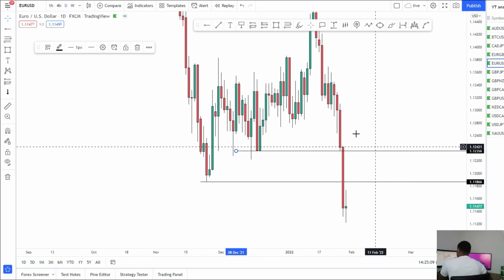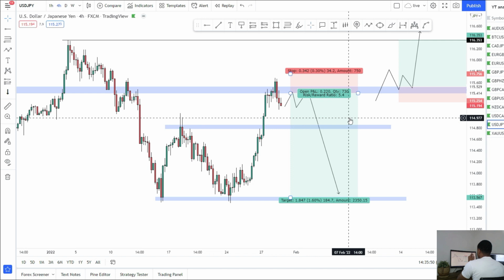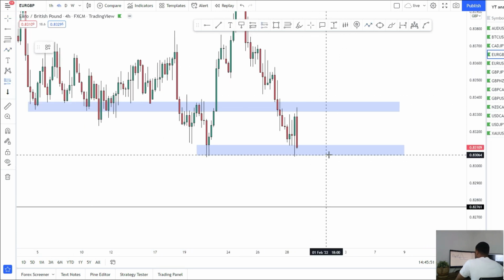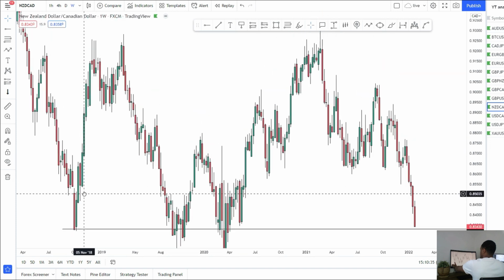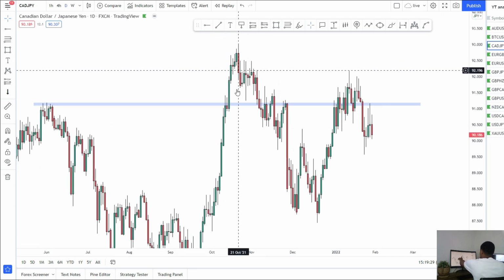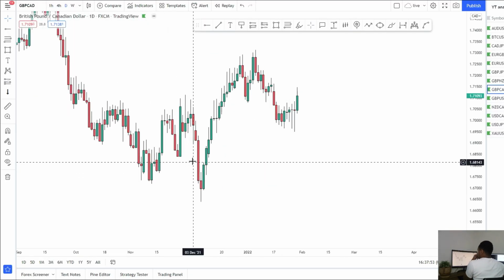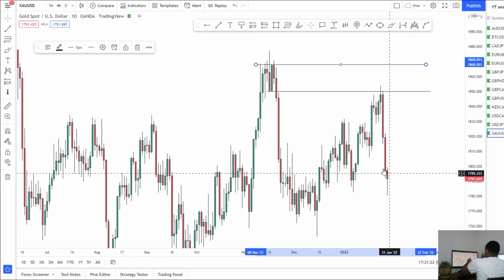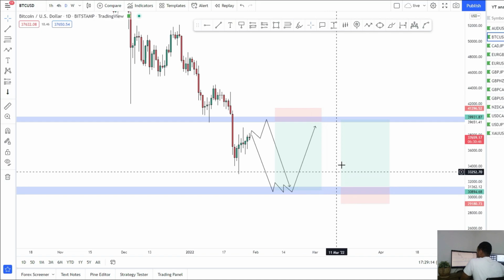Weekly Forex Market Analysis 31 Jan - 4 Feb 2022 | 13 Pairs Analysed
Weekly Forex Market Analysis 31 Jan - 4 Feb 2022 | 13 Pairs Analysed. Join me as I analyse the daily, weekly, and monthly timelines for 13 Forex market pairs, including Gold and Bitcoin, using the areas of support and resistance to identify possible buy or sell opportunities for this week. Please note: The content and services in my videos are intended for Forex educational and informational purposes only.

Contents Page
Introduction - 0:00
EUR/USD Forex Analysis - 00:27
USD/JPY Forex Analysis - 03:16
USD/CAD Forex Analysis - 05:39
EUR/GBP Forex Analysis - 08:05
AUD/USD Forex Analysis - 11:14
NZD/CAD Forex Analysis - 13:59
GBP/NZD Forex Analysis - 16:10
CAD/JPY Forex Analysis - 18:25
GBP/USD Forex Analysis- 20:48
GBP/CAD Forex Analysis - 23:25
GBP/JPY Forex Analysis - 25:35
XAU/USD CFD Analysis - 27:25
BTC Crypto Analysis - 30:18
Conclusion - 32:13